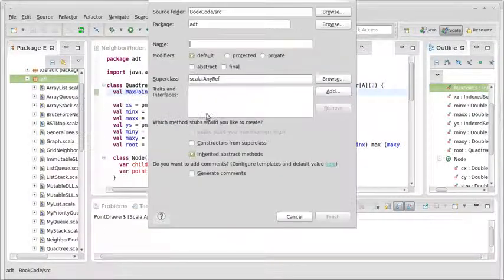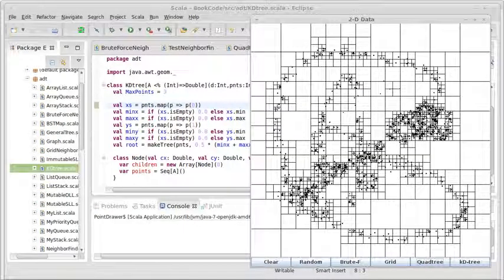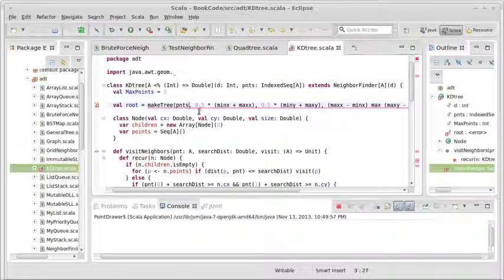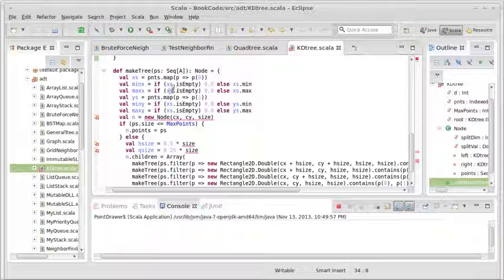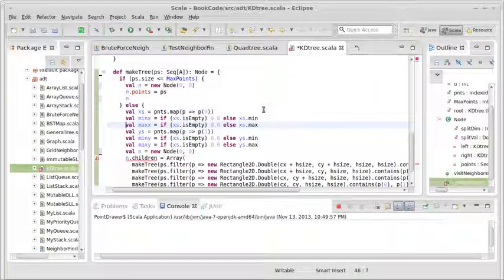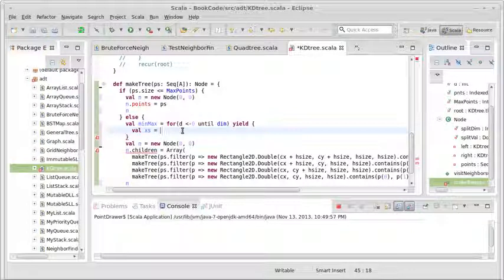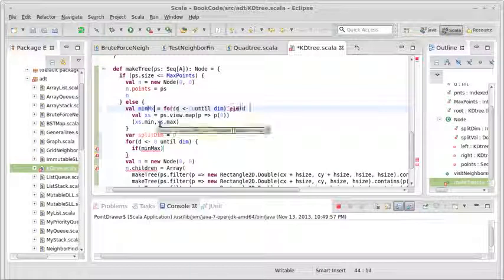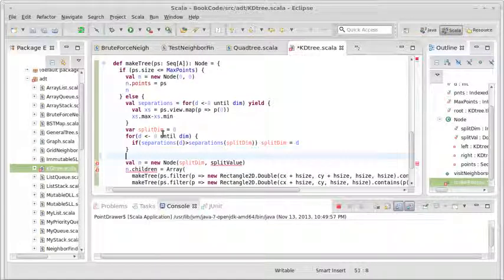Implementing kD trees using Scala